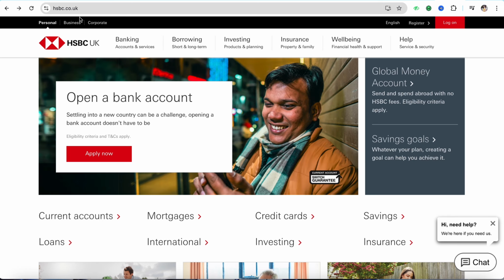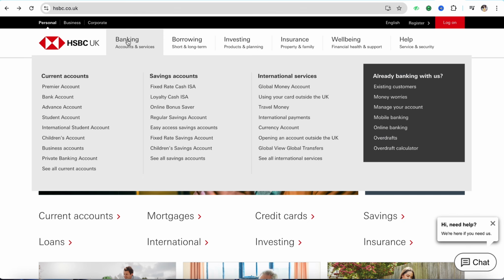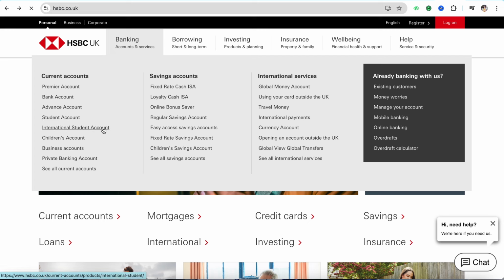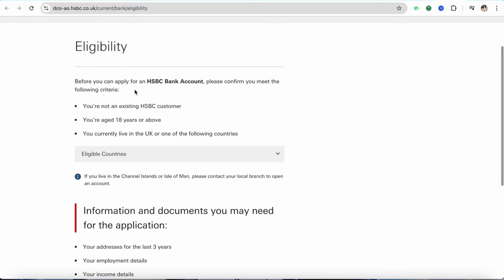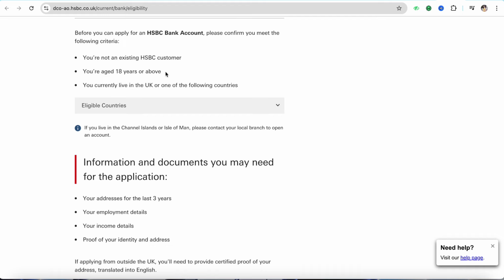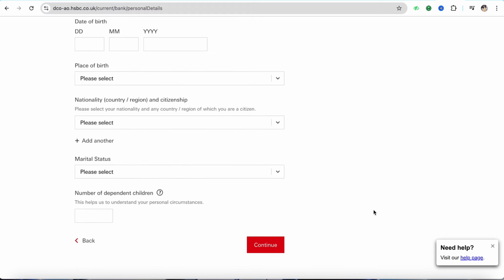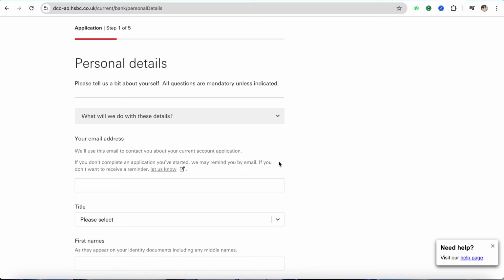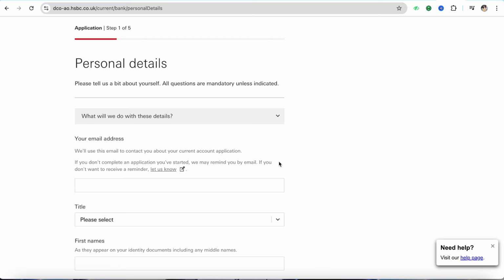How to open HSBC bank account in Uk for international students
In This Video, learn.How to open HSBC bank account in Uk for international students.
OPEN HSBC. bank account. uk international student,